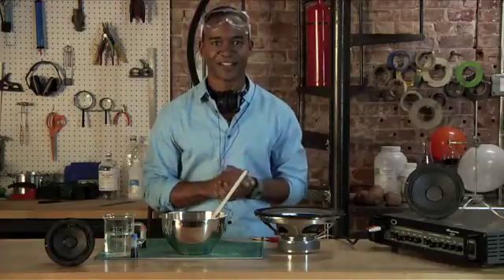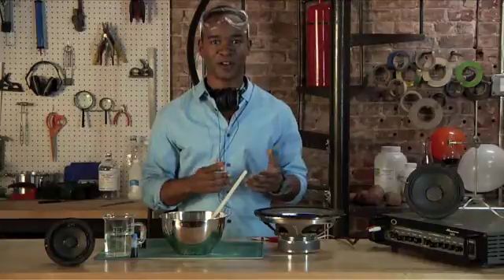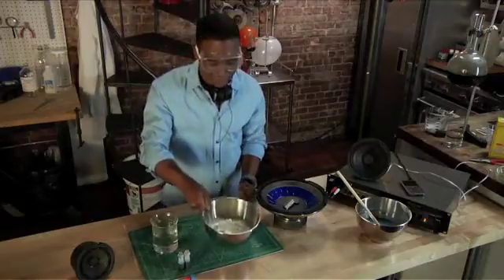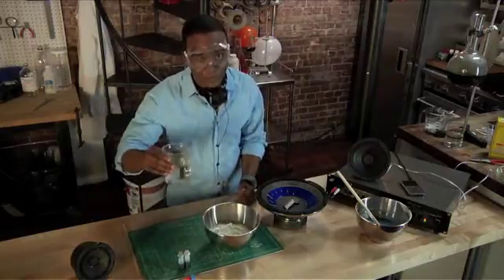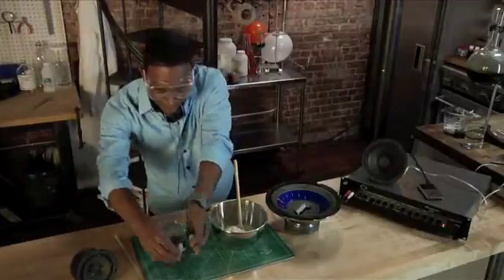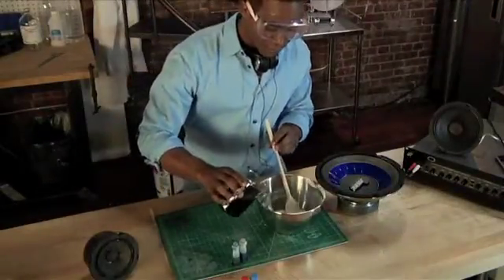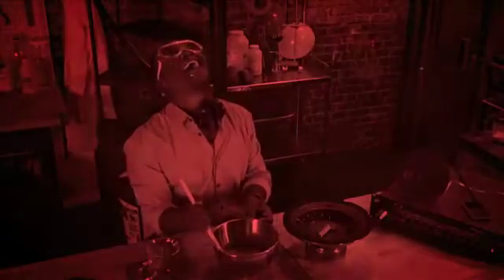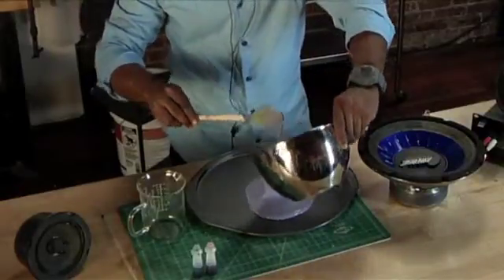iScience Dancing Goo Experiment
Can you really make goo dance?
You tell us, is it fact or fool? Is this a real experiment or are we trying to trick you? Watch the experiment, try it with your class, upload the results and then watch the reveal video to see the answer.